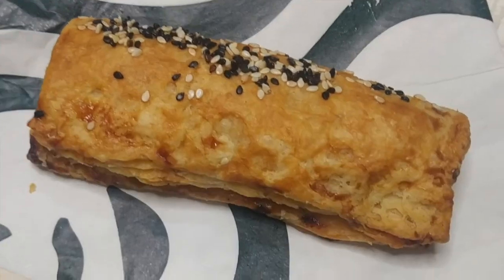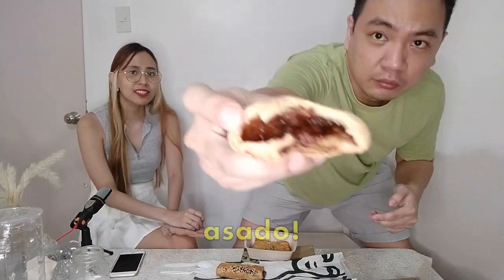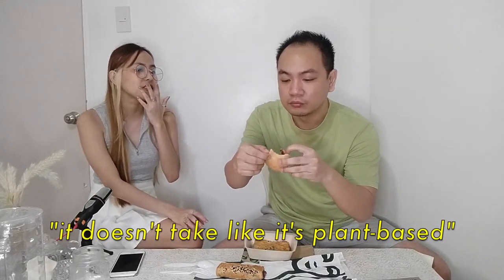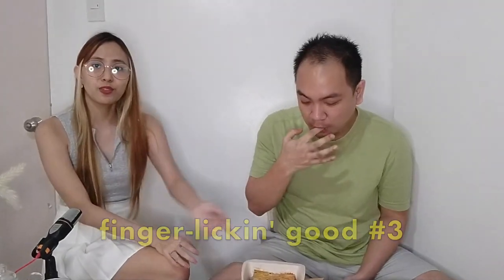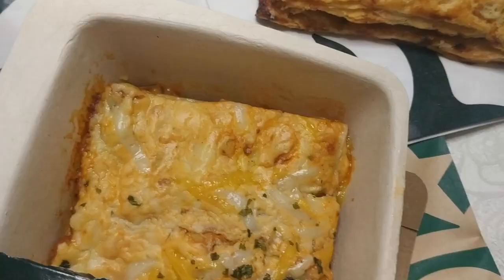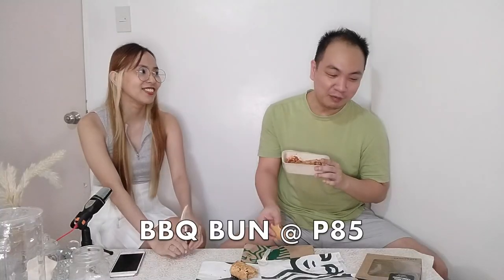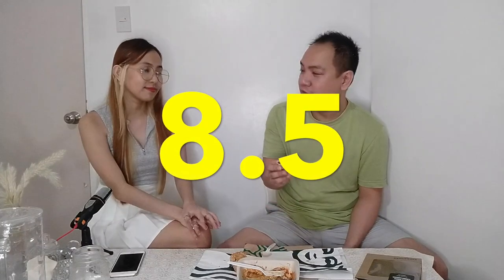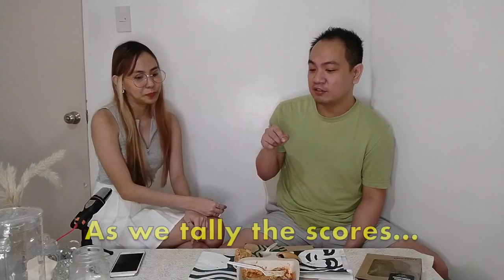STARBUCKS PLANT BASED MENU REVIEW | MEAT FREE PHILIPPINES 🙅‍♂️🐄 feat. Jonessa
This week, we're holding a Starbucks plant based menu review! With more people being more conscious in terms of their personal health and the health of the environment, the trend to move towards a meat free world and a meat free Philippines is definitely in motion. Can you find plant based food in Starbucks? As a company that's always reinventing itself and keeping up with relevant trends and issues, a plant based menu at Starbucks has been launched! Can this Starbucks meatless menu offer us a delectable meal? Let's find out.

There are three main entries as part of the Starbucks meatless options: Starbucks Plant Based Lasagna, Starbucks Plant Based BBQ Bun, and Starbucks Plant Based Minced Roll. The plant-based Lasagna makes use of vegan cheese. Is any vegan cheese any good? The plant-based BBQ bun looks to mimic popular Asian meat buns such as that of Tim Ho Wan. Will Starbucks do this mimic-ing convincingly? And lastly, the minced roll seems to be inspired by English breakfast pastries such as toad-in-the-hole. How does this Starbucks plant based selection stack up? This was surprising! Find out in our video if we liked the Starbucks meatless selection as we make this plant based food review. We think that Starbucks Philippines has gone the extra mile by even preparing these not just as plant based but even vegan altogether. We hope that the Starbucks Vegan Menu is here to stay!

00:24 Introducing the Plant-Based Menu from Starbucks
00:52 Starting with the Plant-Based BBQ Bun
02:26 Tasting the Plant-Based Meat Roll
03:39 Tasting the Plant-Based Lasagna
04:22 The unique scent of this Lasagna reminds us of something...
05:31 Pricing Summary of the Starbucks Plant-Based Menu
05:45 Rating Each of the Items on the Starbucks Plant-Based Menu